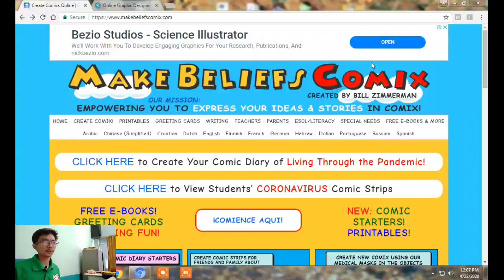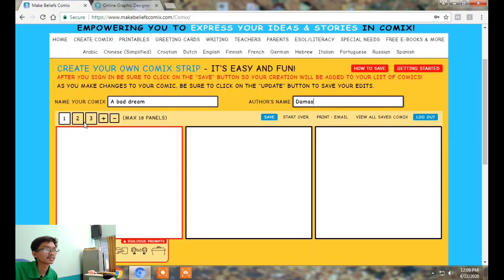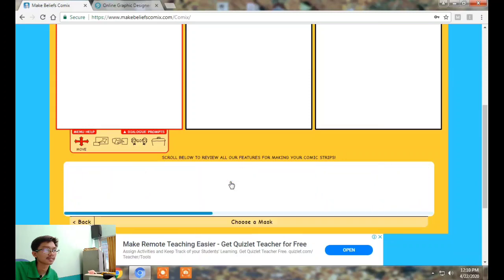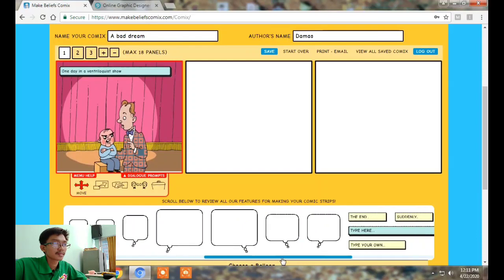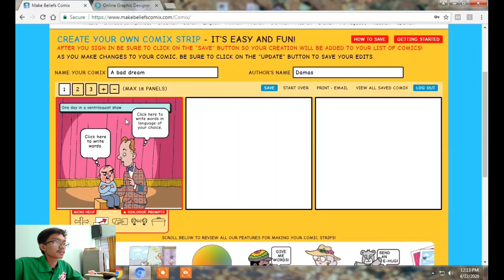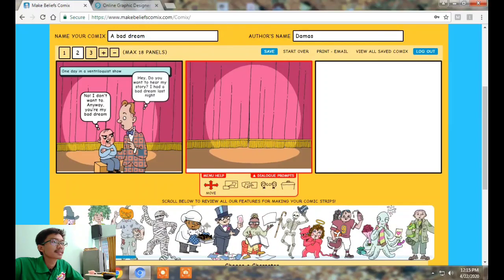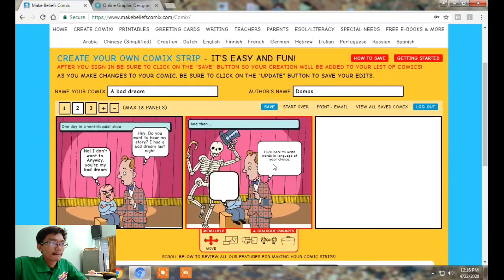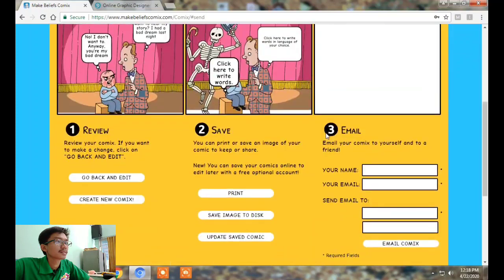Makebeliefscomix Tutorial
makebeliefscomix.com is simpler. It gives more free features for making a simple digital comic. It's totally free.